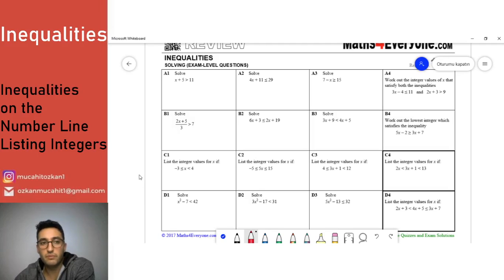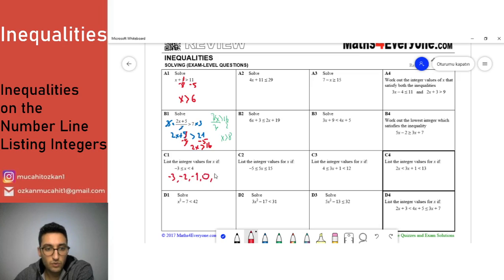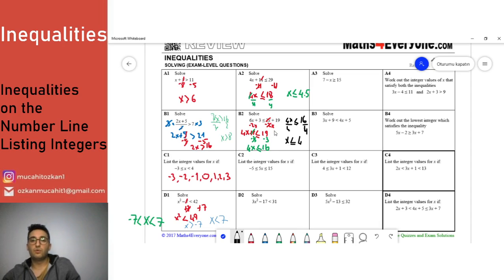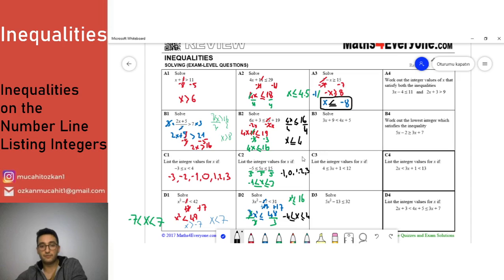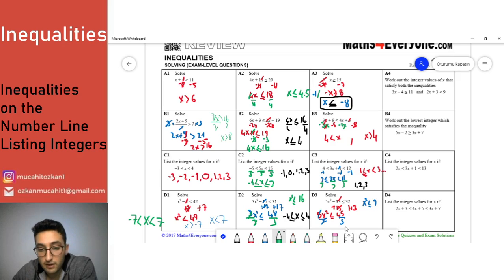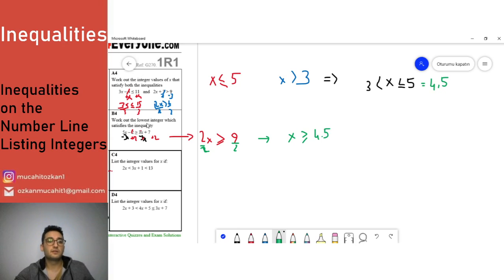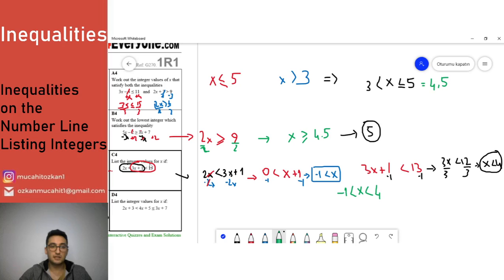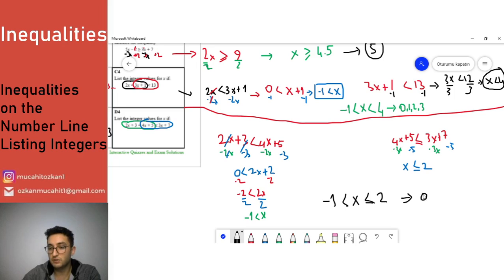Inequalities - GCSE Exam Level Questions Solving / Exam Revision